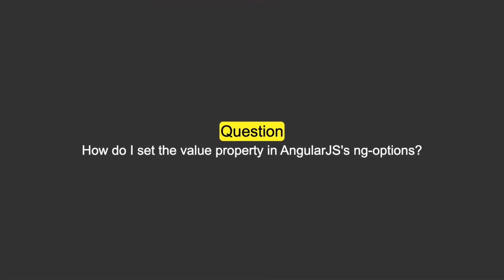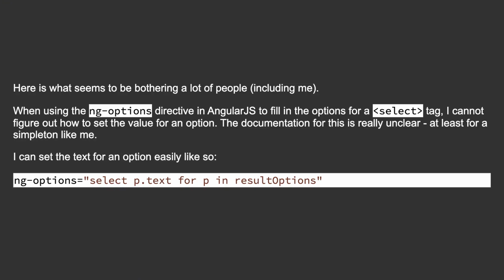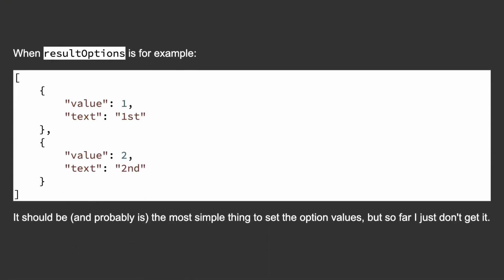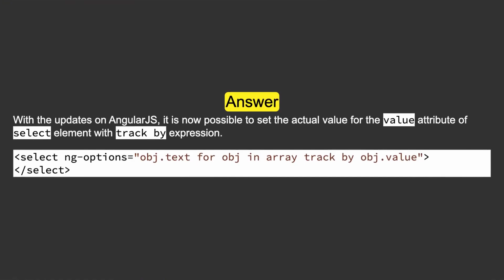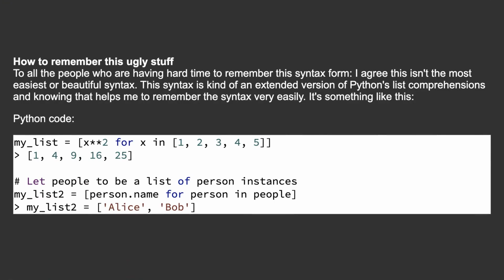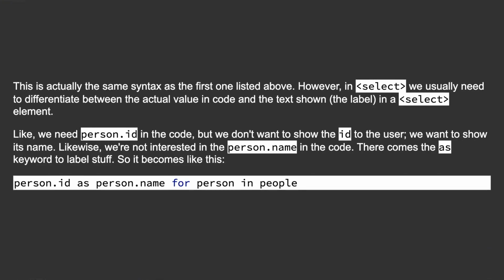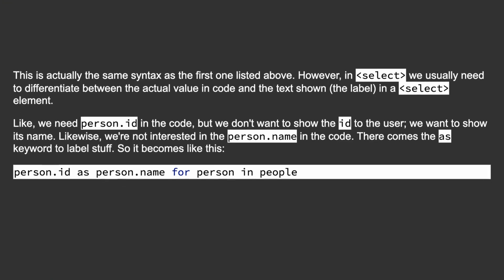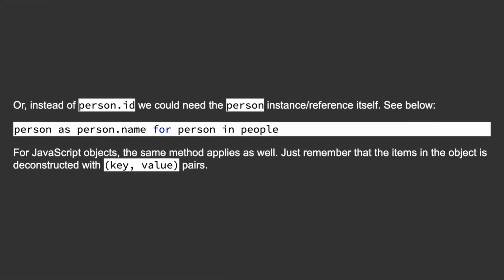How do I set the value property in AngularJS's ng-options?